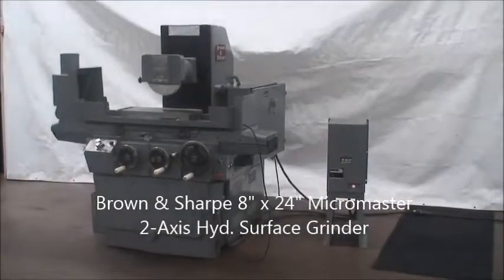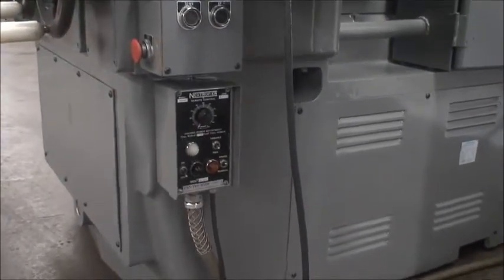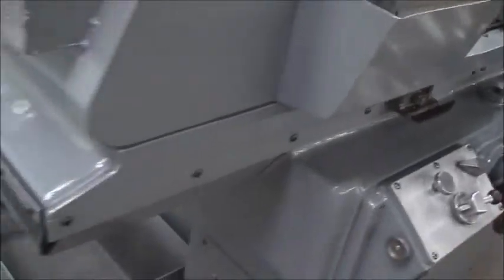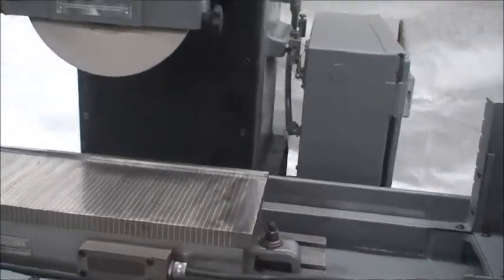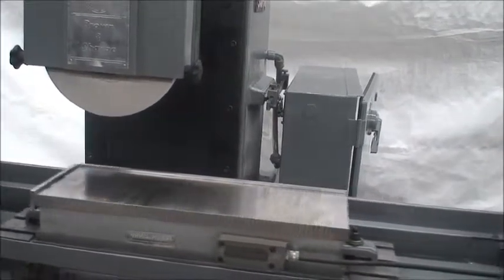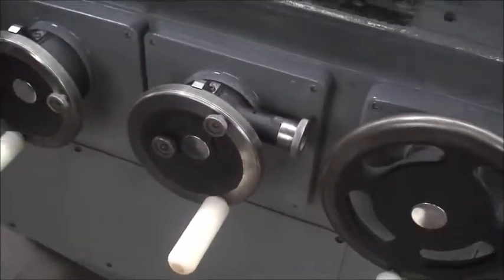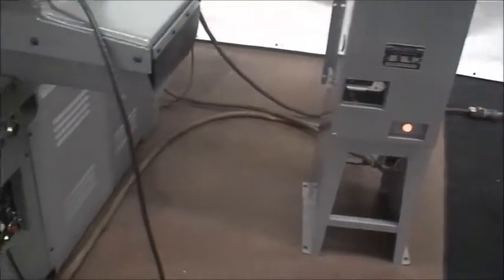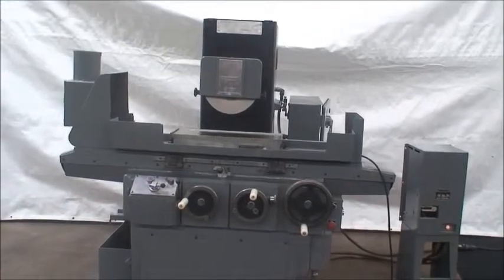Brown & Sharpe 8" x 24" Micromaster 2-Axis Hydraulic Surface Grinder (SOLD)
Brown & Sharpe 2-Axis Hydraulic Surface Grinder    Ref.#46-577
Model No. 824 Micromaster
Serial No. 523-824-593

2-Axis Hydraulic Feed
Power Elevation

Maximum Vertical Travel:   14-3/4"
Max. Dist. Spindle Center to Table Top:   20-1/2"
Maximum Grinding Wheel Size:   14" Dia. x 1.5" Width
Longitudinal Table Feed Rate, Variable:   10 - 125 FPM
Cross Slide Feed Increments, Per Reversal:   .010" - 1/2"
Rapid Power Vertical Positioning Rate:   40 IPM

Equipped With:
Walker 8" x 24" Electro-Magnetic Chuck with Medium Poles
Electro-Matic Variable Chuck Controls & Residual Power
Built-In Hydraulic Oil Heat Exchanger
Operations & Maintenance Manual
Power Elevation

3 HP Oriflex Spindle Motor     208-220/440/3/60
2 HP Hydraulic Pump Motor